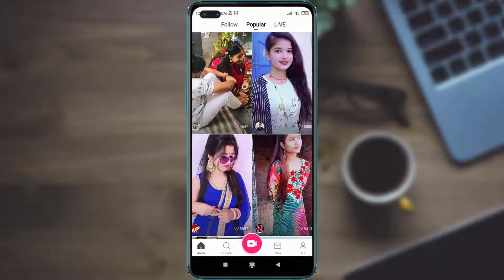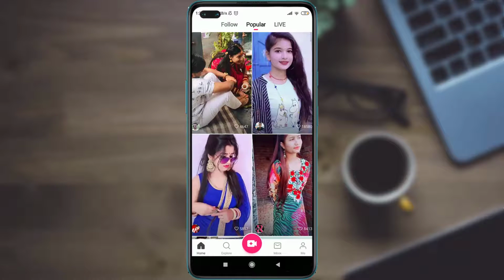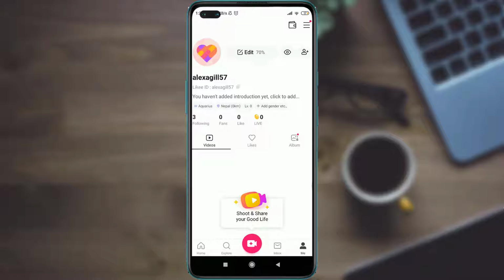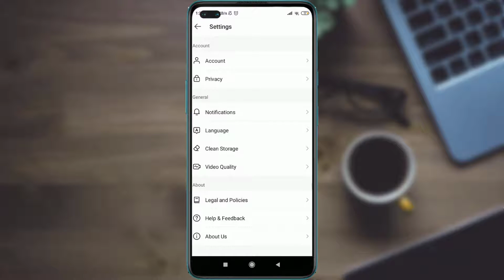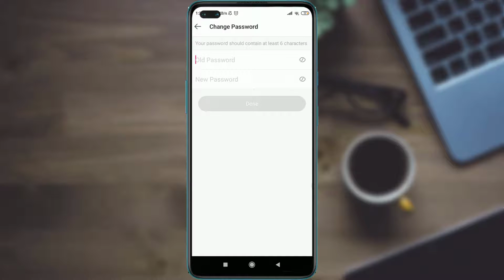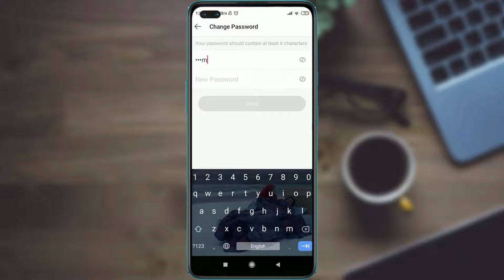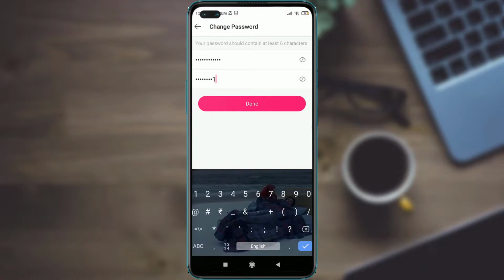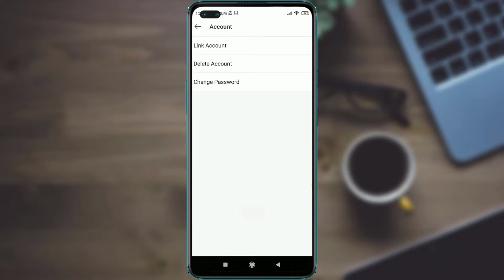Change Likee Password | Change Password of Likee App 2021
In this video I will guide you in step by step process to change the password of your Likee Account.